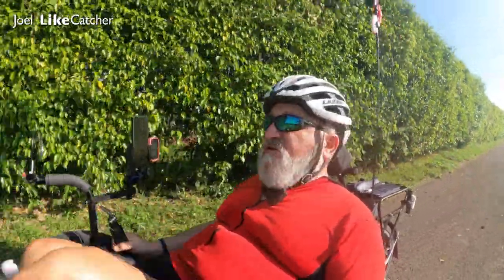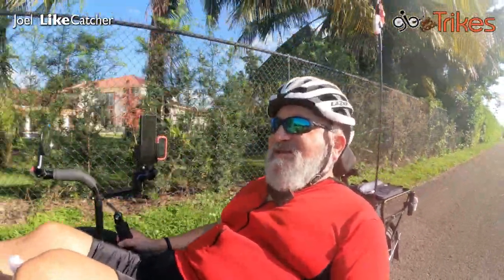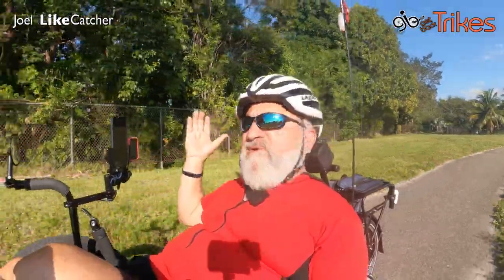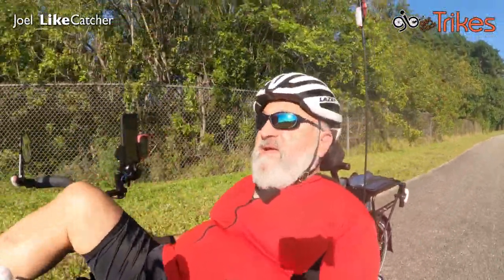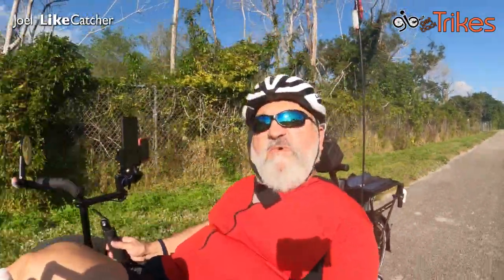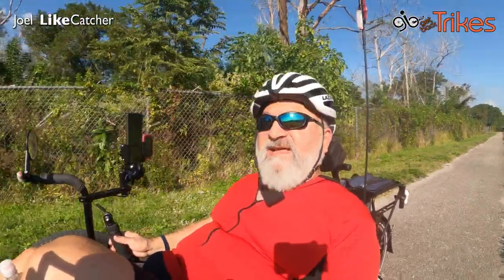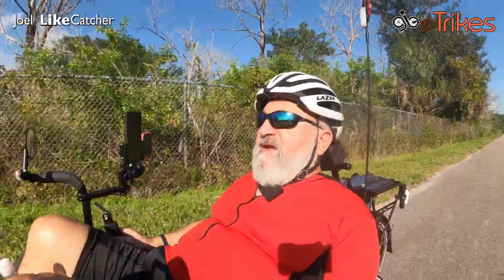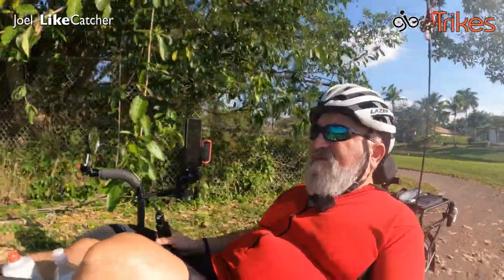vLog December 14, 2022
Talking about:
1) Catrike Dumont & Road Airshox service.
2)Trike Tires: Schwabe BigBen Plus vs. Marathon Plus vs. Tannus solid tire.
3) Falco Hub Motors in stock very soon.